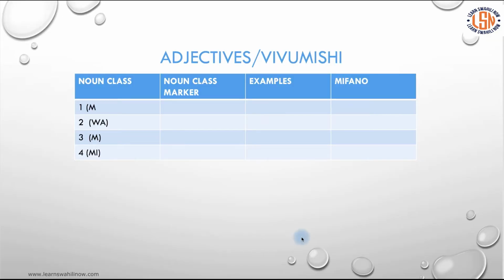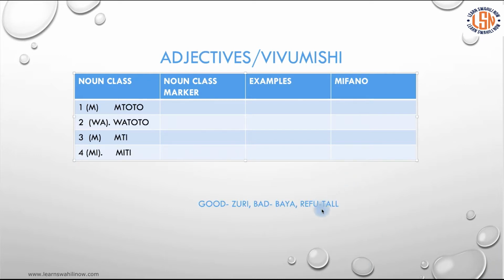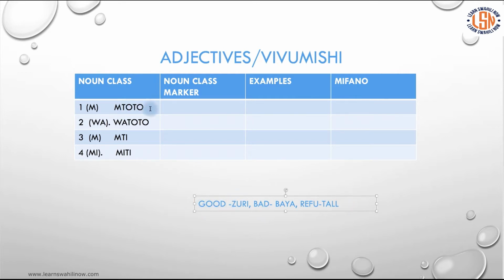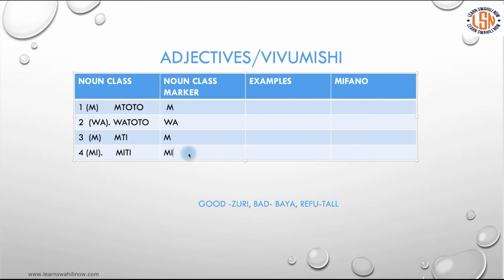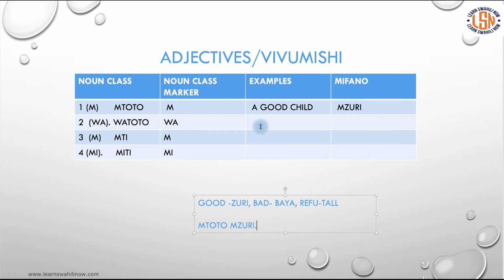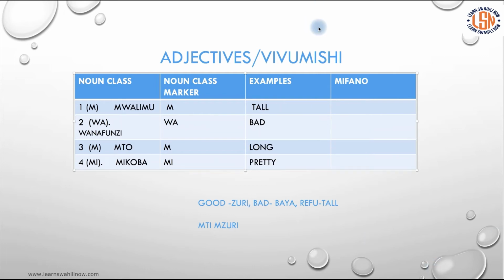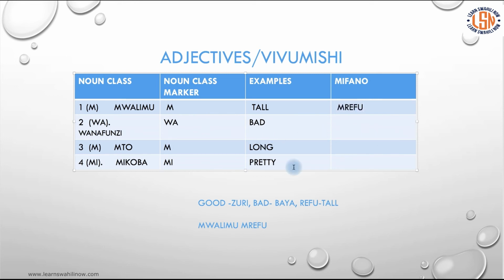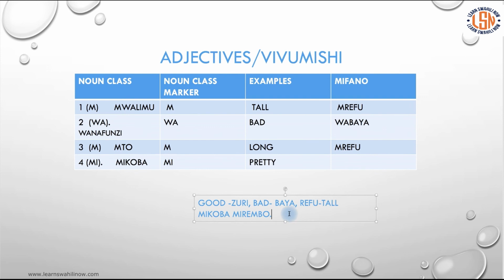Grammar Monday: Swahili Adjectives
Swahili Adjectives and how to use them.
Also, want to access top notch Swahili courses and coaching for just $7? I promise there's no cath or upsell.